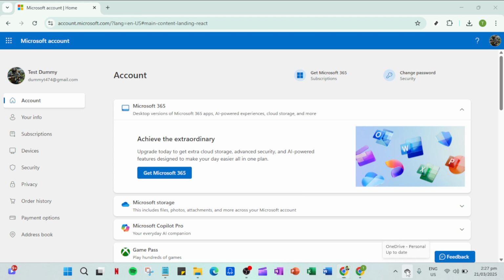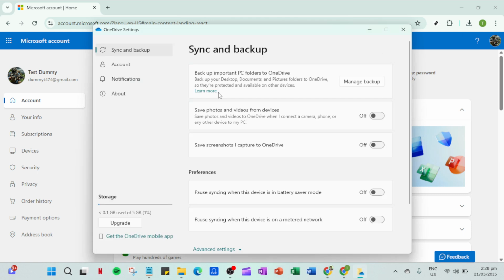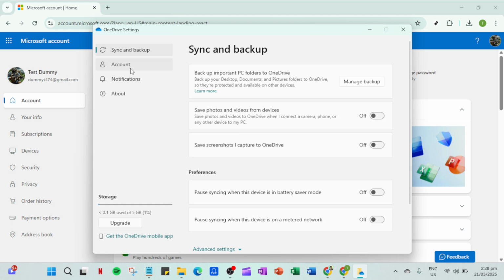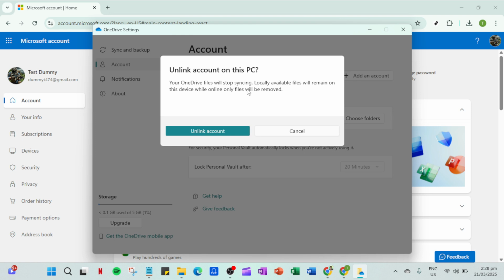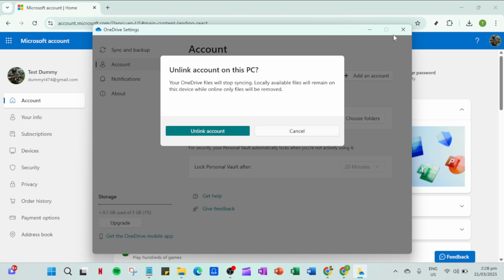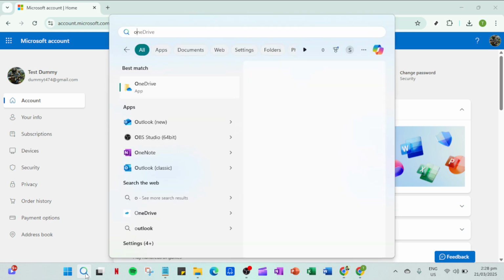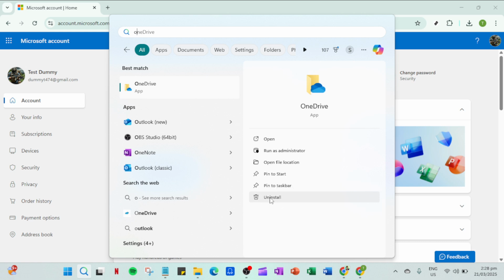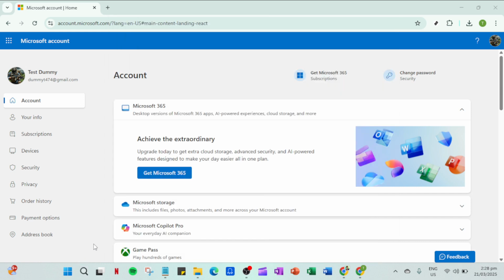How to Remove Onedrive on Windows 11 [2025 Full Guide]